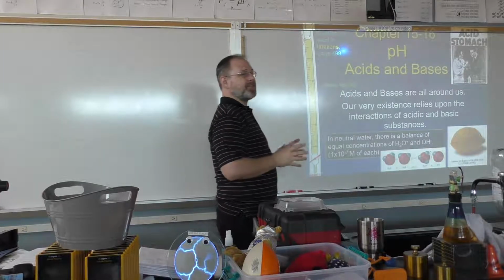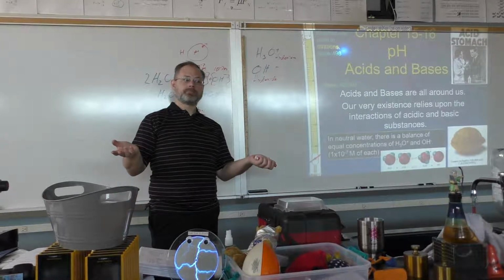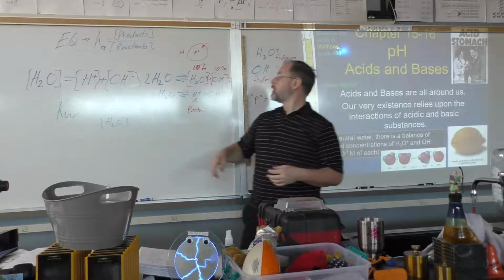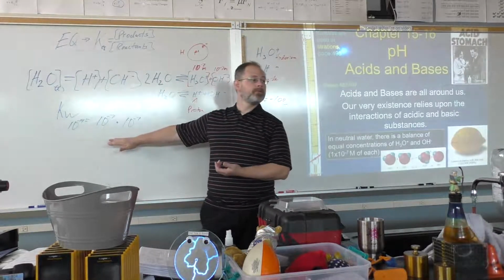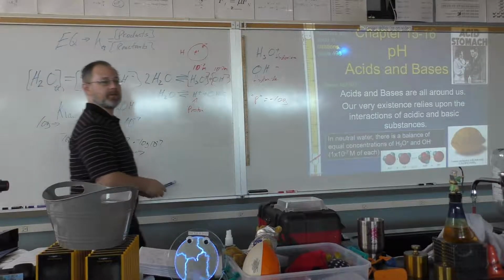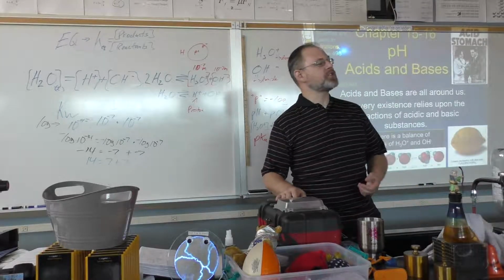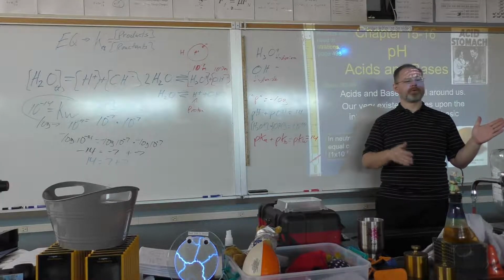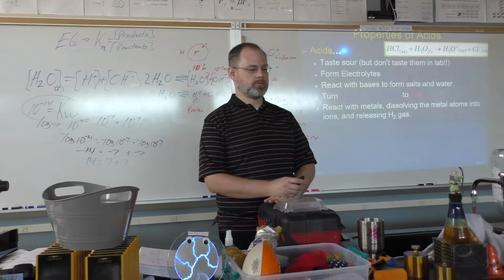Acid Base Day 1 Part 1 of 2